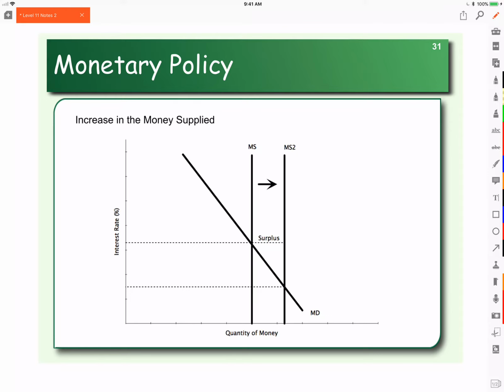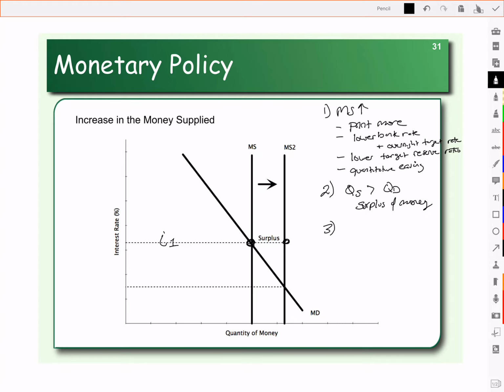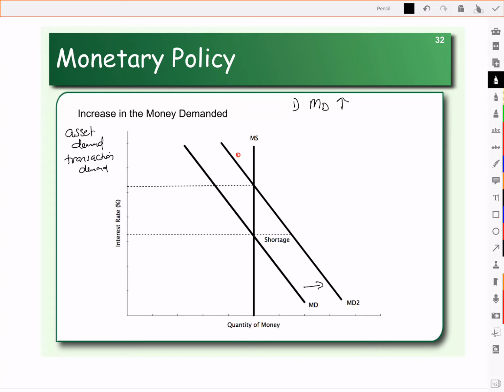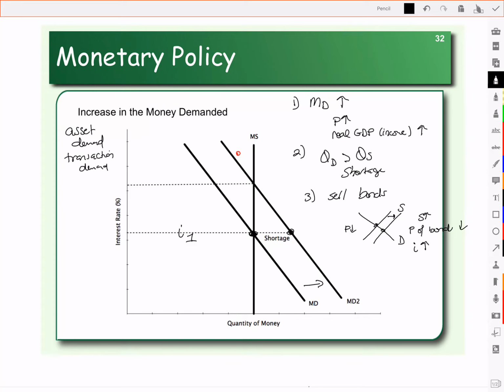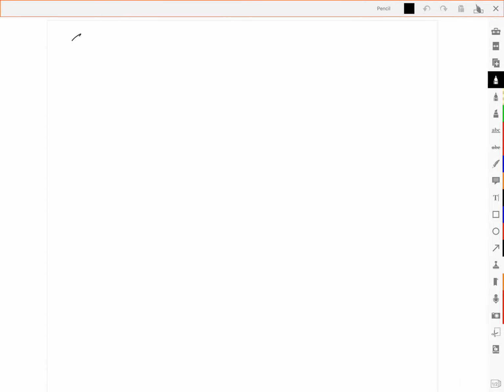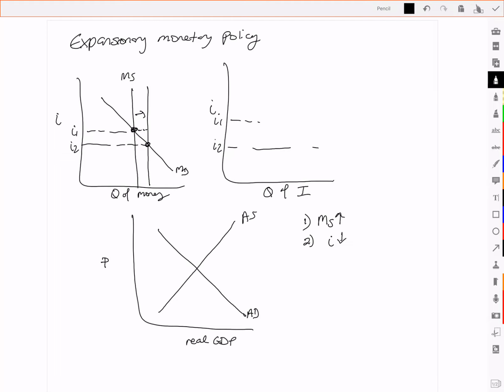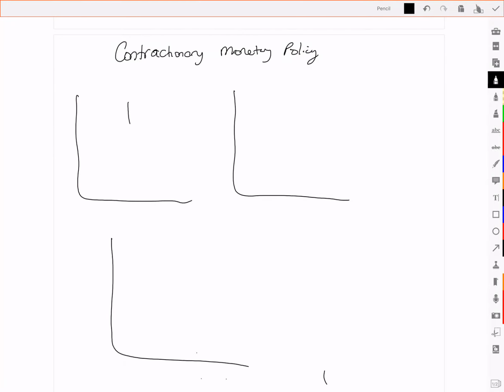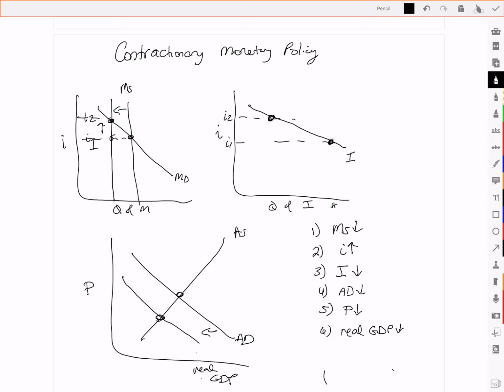Contractionary and Expansionary Monetary Policy